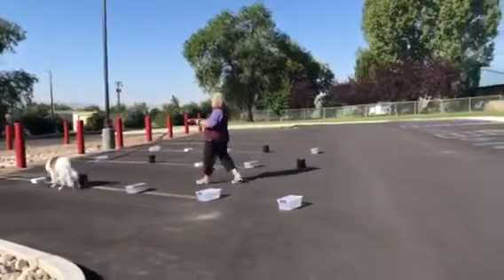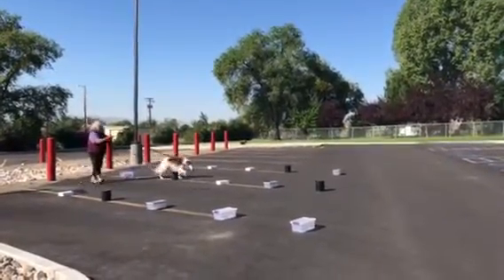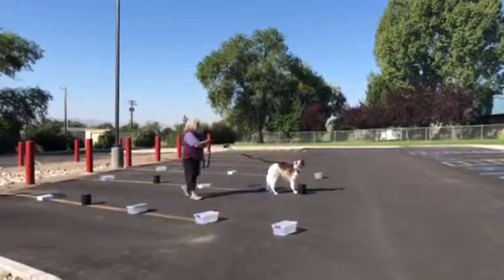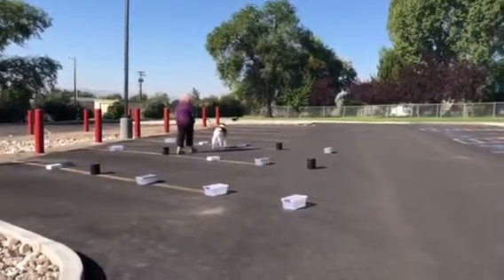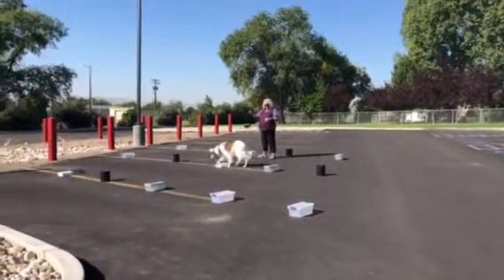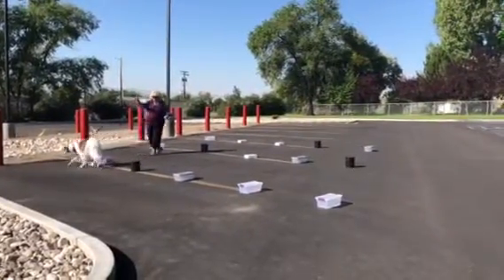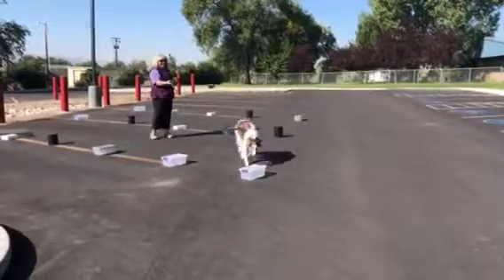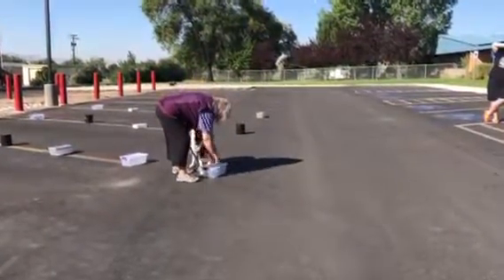Eddy C 1 hide 9-14-19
Threshold hide
BBQ chicken, Mexican food, tomato, popcorn,toy